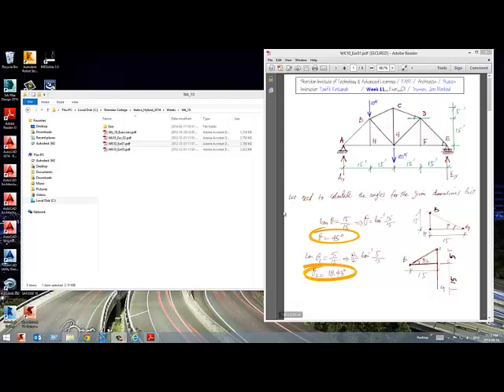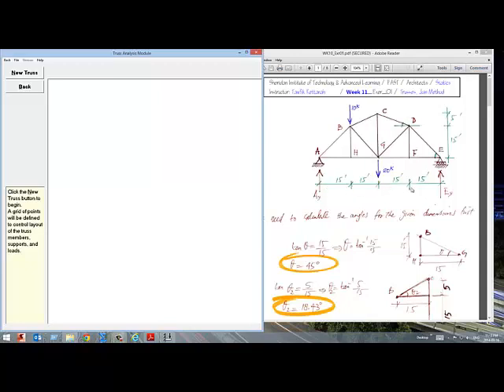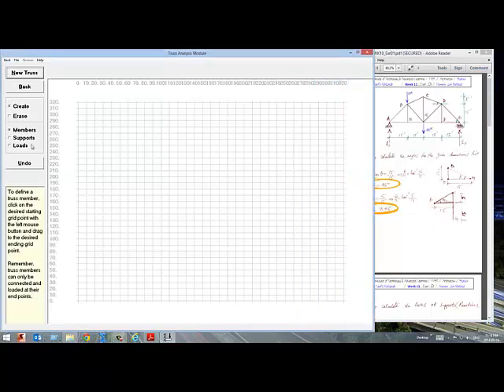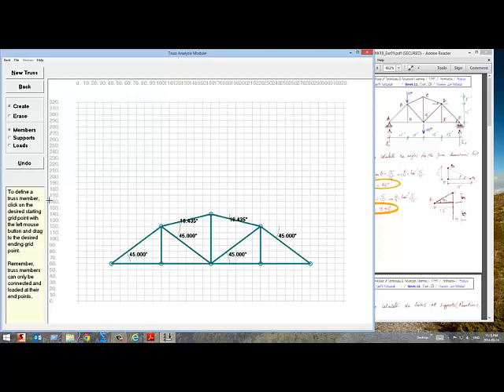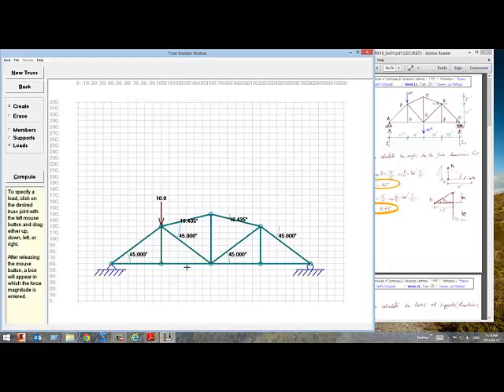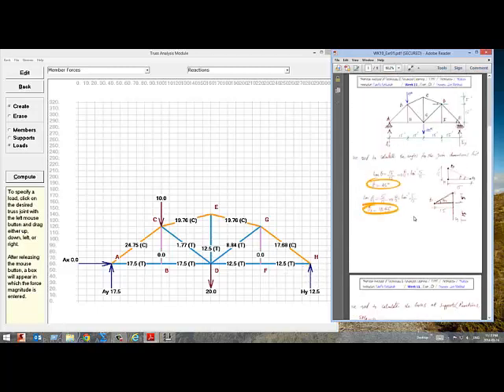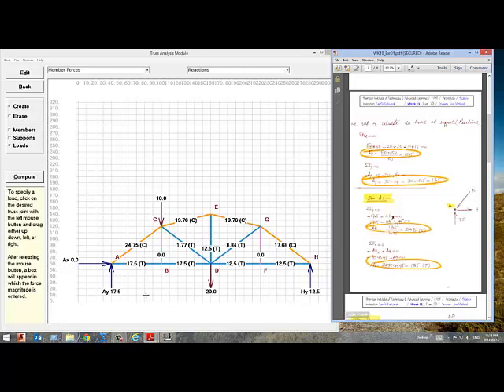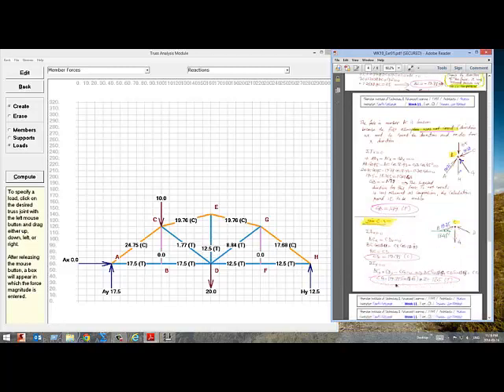Wk 12 Computer Truss Example 02